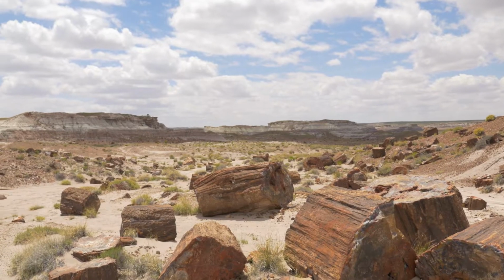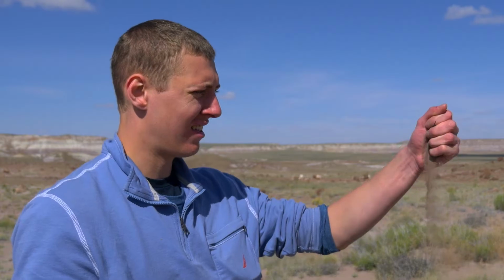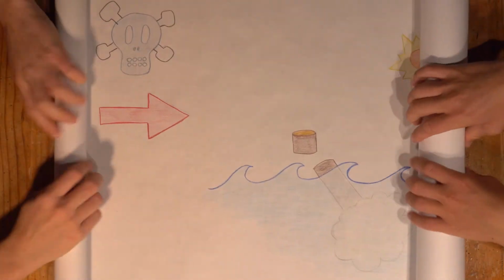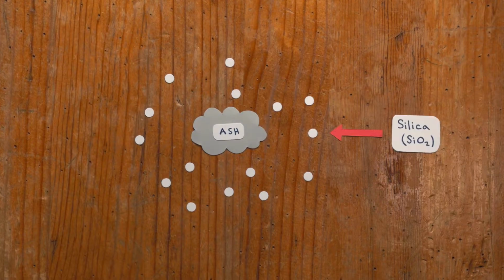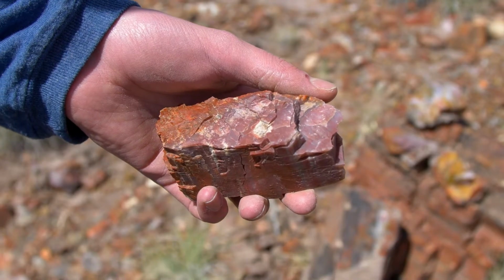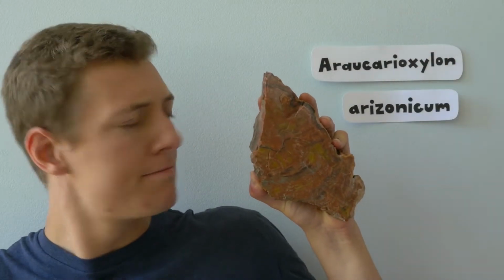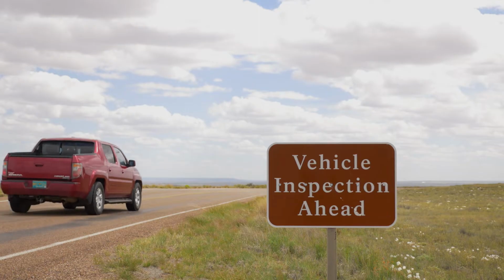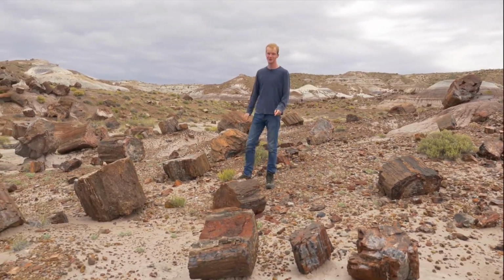Where WOOD turns to STONE – “NATURE BOOM TIME!” Ep. 1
This episode of “Nature Boom Time!” was filmed at Petrified Forest National Park in eastern Arizona. We explore the world’s largest petrified wood deposit, and give a brief history about the geological processes that created this natural spectacle. Other topics we discuss are the process of fossilization and the incredible amount of theft that occurs at the park.